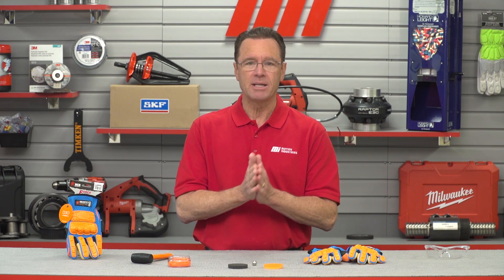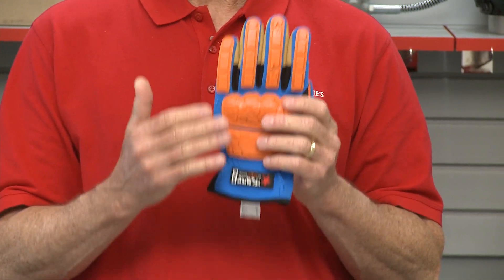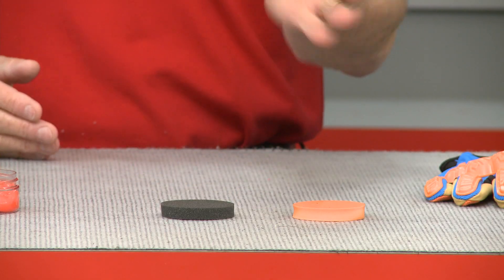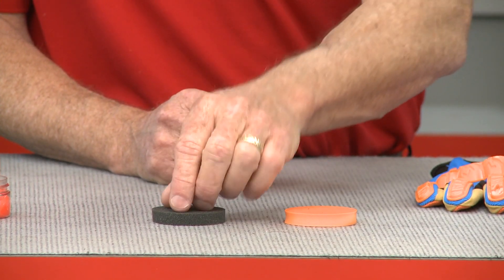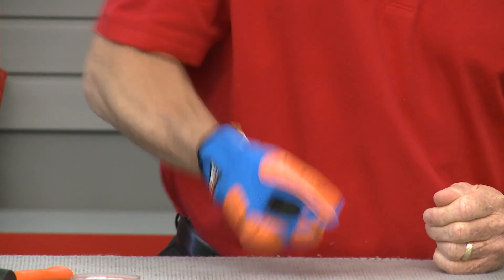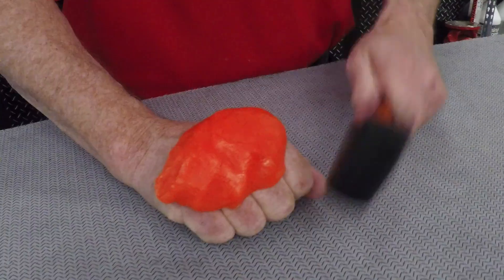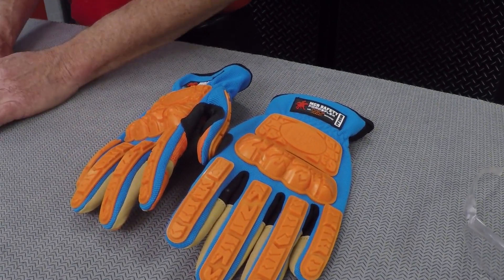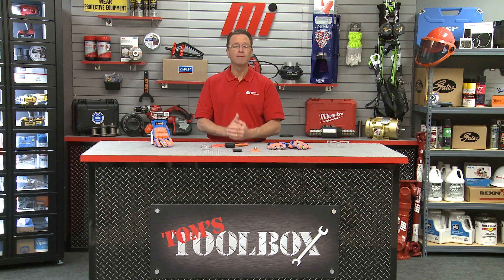Tom's Toolbox - MCR Safety - FF2930 Glove Featuring D3O Technology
Tom, with the help of MCR Safety demonstrates the impact performance of the FF2930 Glove featuring D3O Technology. For more instructional videos on various products, please visit MiHow2.com.